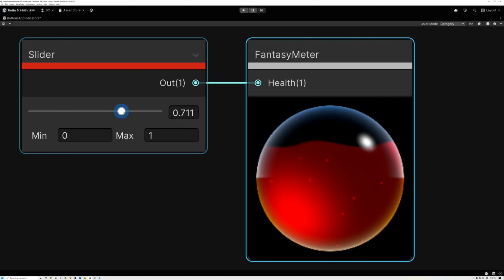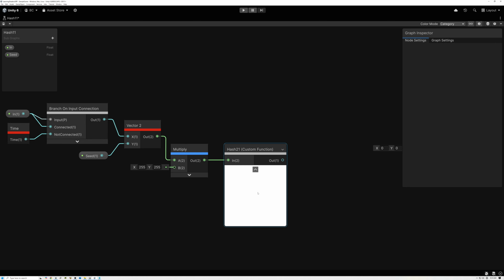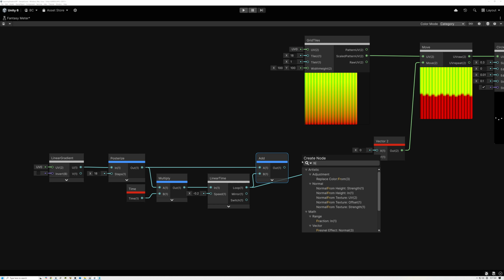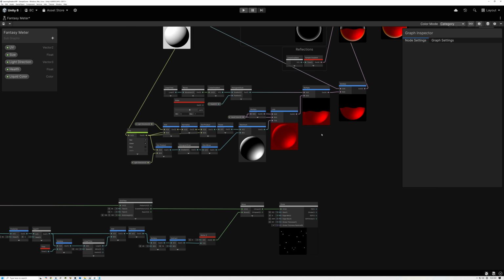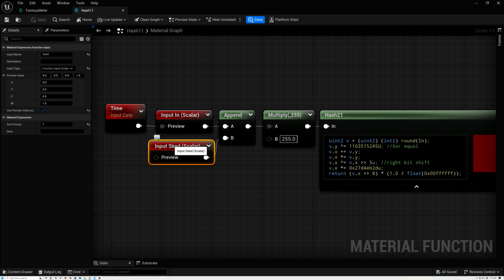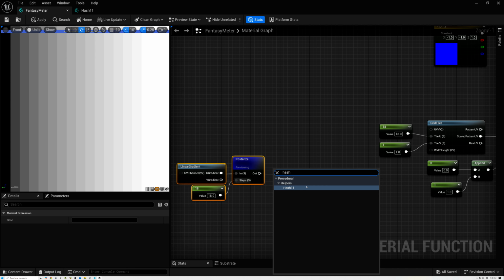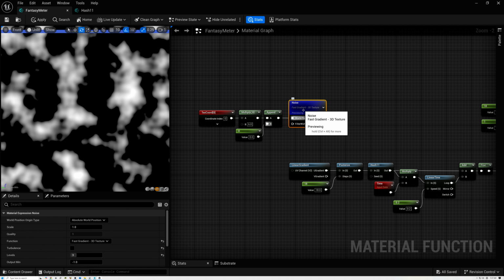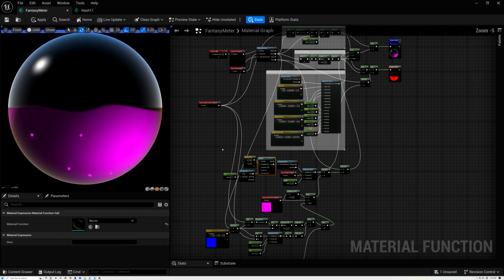Fantasy Health Meter Part 5 - Procedural Shapes and Patterns - Episode 23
In this shader tutorial, we finish off the series of videos on creating a Diablo-style health meter by adding animated bubbles to the liquid in our crystal vial. We also add an alpha channel so this UI element can be transparent.

Here's the code for the hash function:

uint2 v = (uint2) (int2) round(In);
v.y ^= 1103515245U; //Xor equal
v.x += v.y;
v.x *= v.y;
v.x ^= v.x &gt;&gt;  5u; //right bit shift
v.x *= 0x27d4eb2du;
Out = (v.x &gt;&gt; 8) * (1.0 / float(0x00ffffff));

Unfortunately, YouTube won't allow me to use angled brackets (greater than, less than symbols) in a description, so in the code above where it says &gt; (on the fifth line and the seventh line) you'll need to replace that manually with a greater than symbol.

Theme Music
Peace in the Circuitry - Glitch Hop